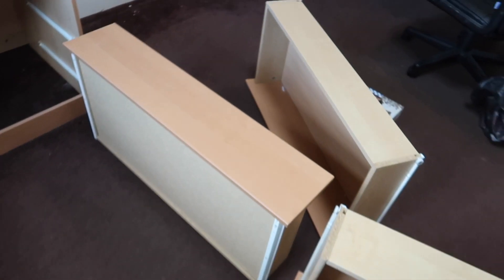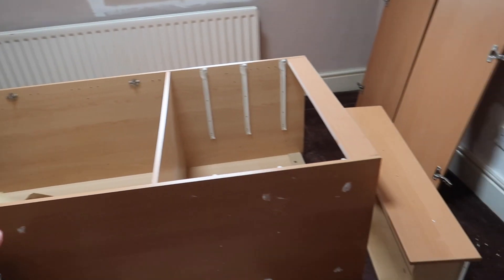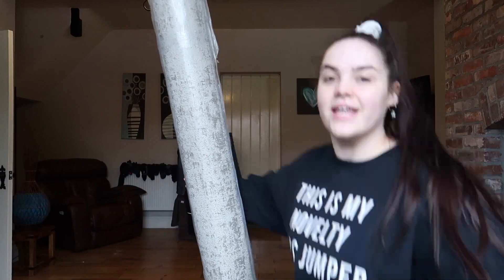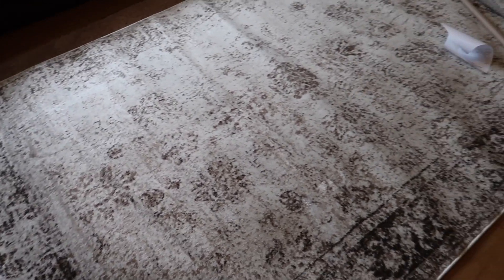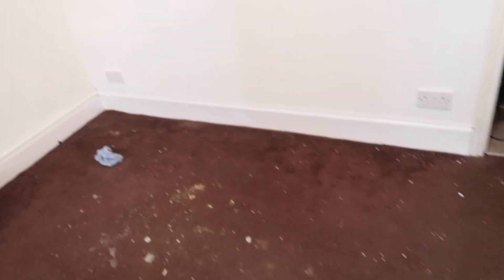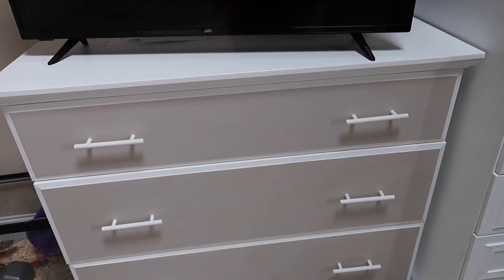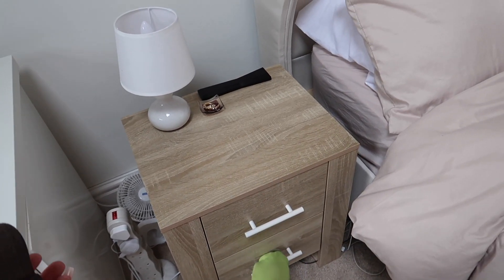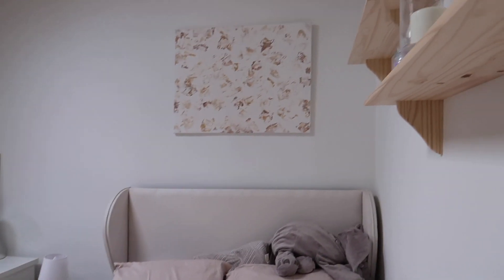Creating my DREAM bedroom!!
I am OBSESSED with how my room turned out and it really is my dream bedroom!!